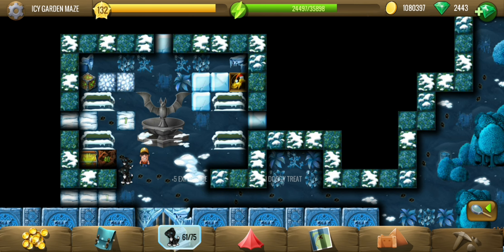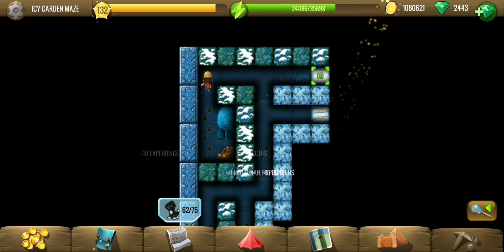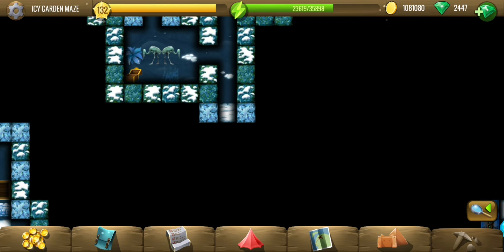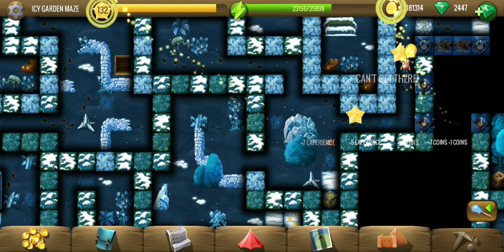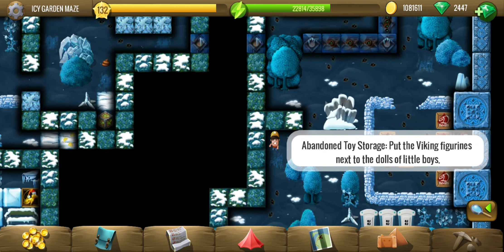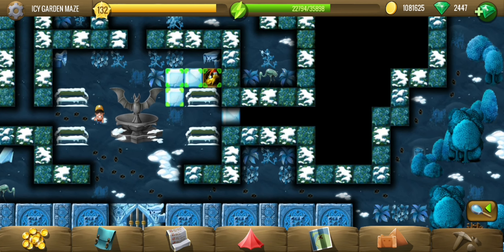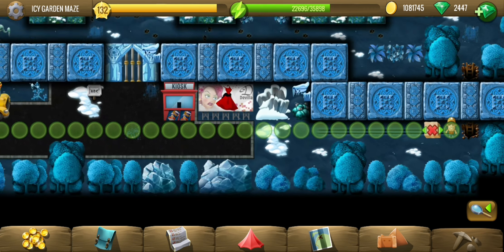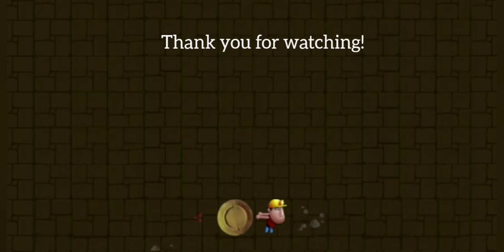Icy Garden Maze - #14 Christmas 2019 - Diggy's Adventure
Icy Garden Maze - Diggy's Adventure. Complete walkthrough video showing all tiles, puzzles, treasures, and bonuses.
In Icy Garden Maze, all the puppies are scattered in the maze and we have to find each one of them.

Guide & Timestamps:
0:21 - Secret entrance below the box.
1:01 - Found 1st puppy.
1:42 - Found 2nd puppy.
2:10 - Treasure Part.
4:19 - Found 3rd puppy.
5:22 - Found 4th puppy.
5:37 - Found 5th puppy.
5:42 - Remaining tiles.
8:53 - (BONUS) Ice ball on skeleton, snowman below tree, box in front of gate, and stand in front of throne.